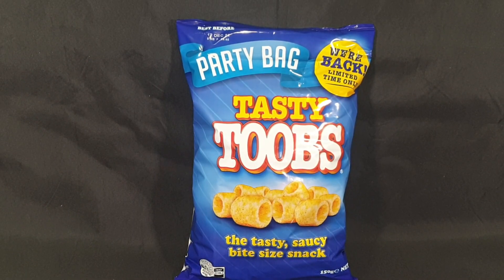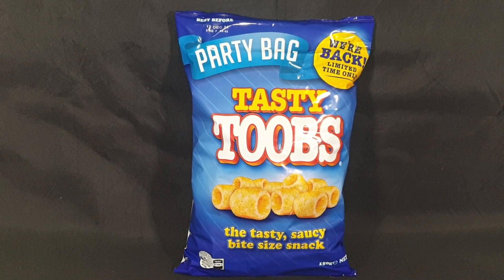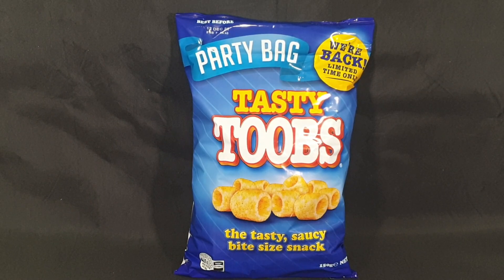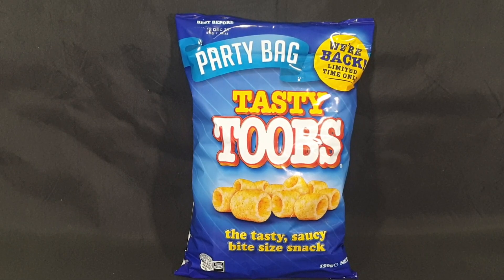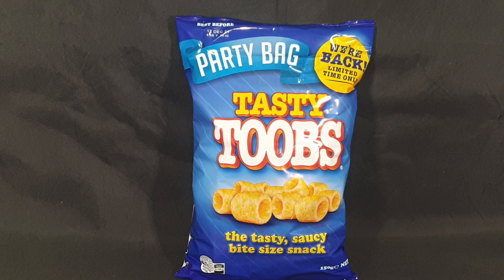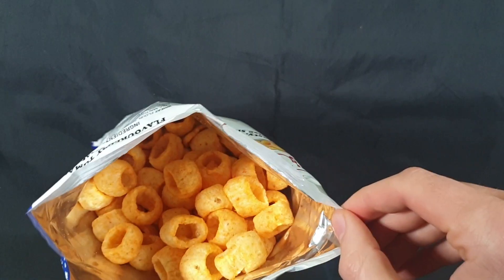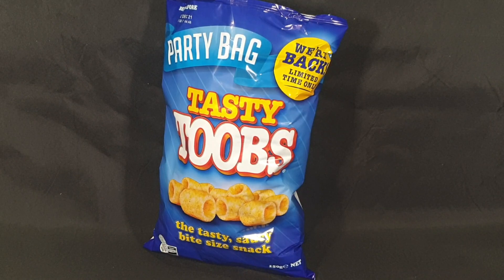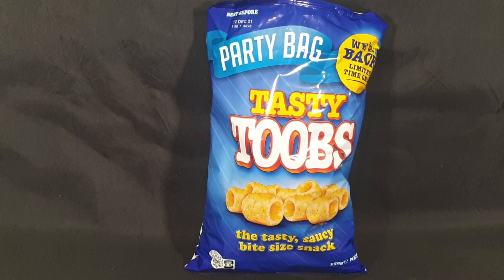Tasty Toobs are back! Limited Time Only!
In this video I talk about Tasty Toobs, the delicious Australian snack that has been brought back for a limited time only after being discontinued 6 years ago